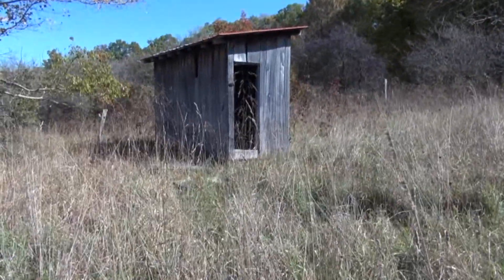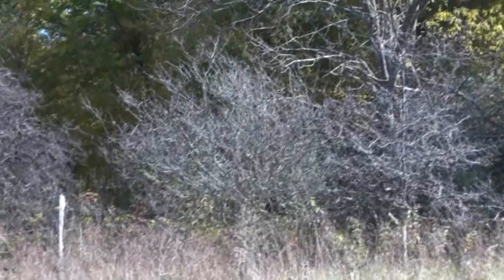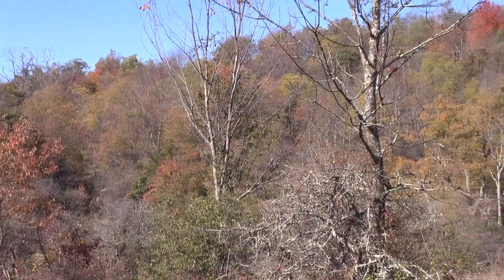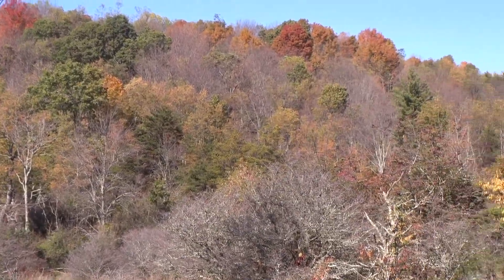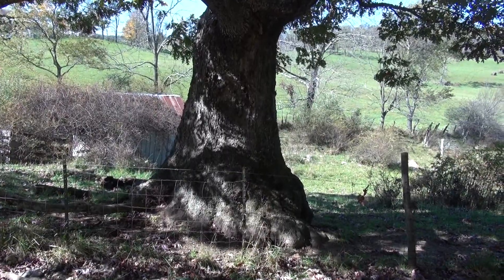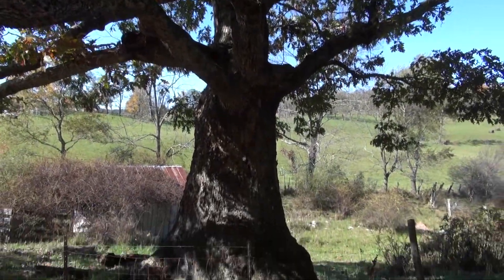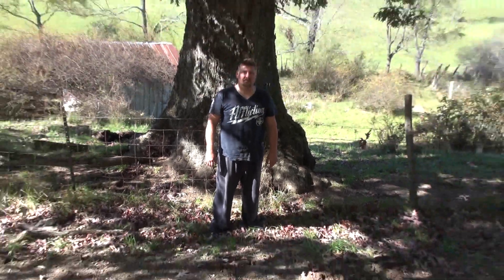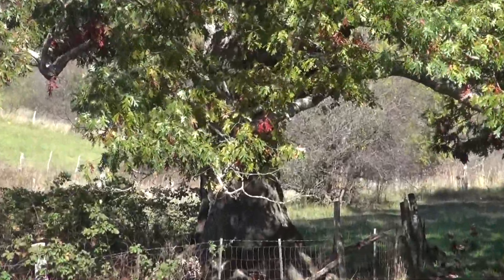Short "fall" 4 wheeler ride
Just a short vid showing some of the fall colors and doing a little scouting.  Also includes a short hunting setup, I was hoping to get some footage but you know how it goes.  Shows a monster oak tree as well.  The colors are not the greatest this year but still pretty.